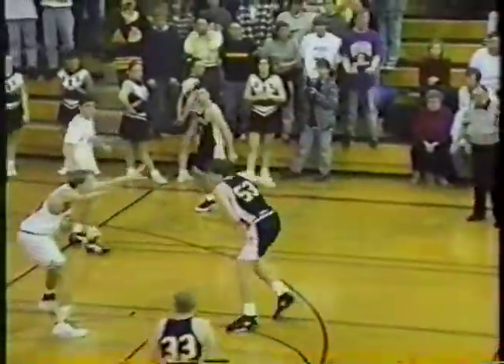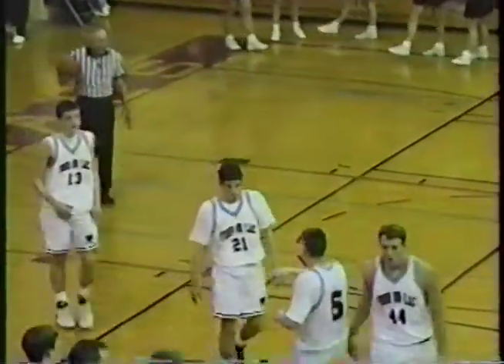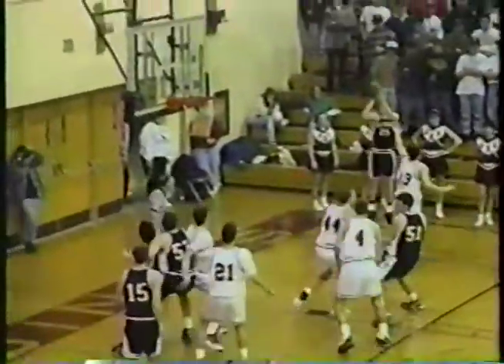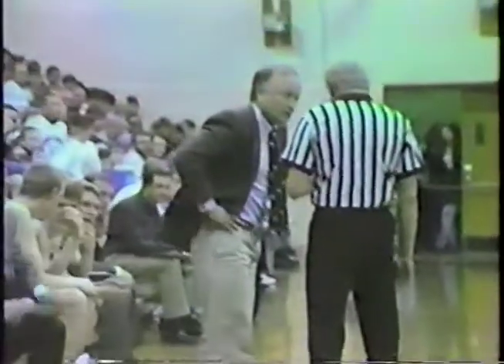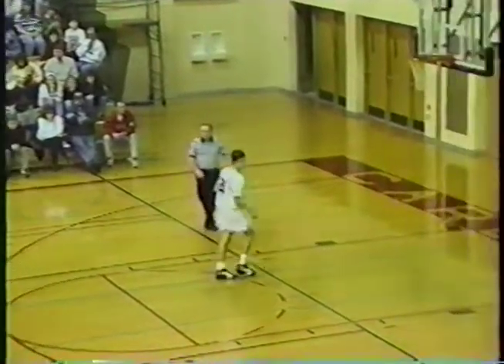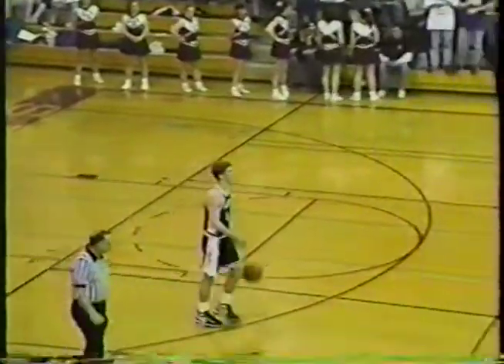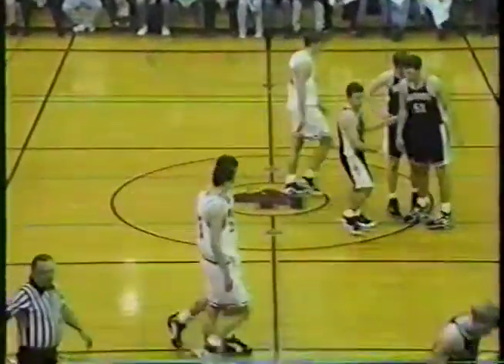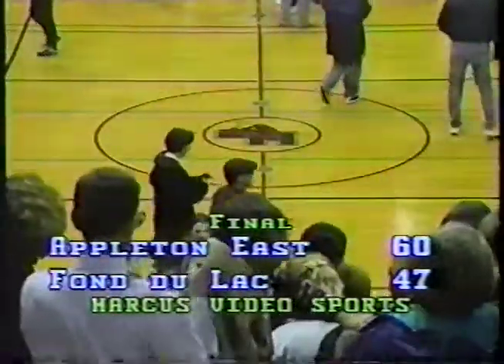Appleton East60 @ Fondy47 February 9 1996